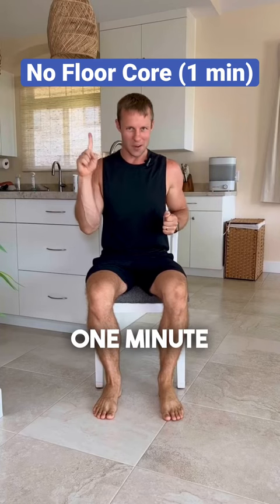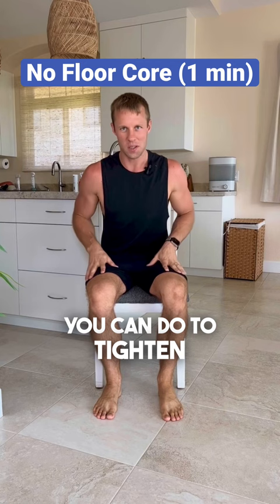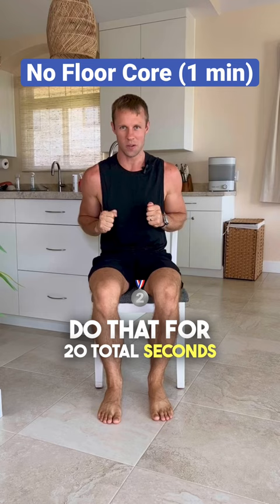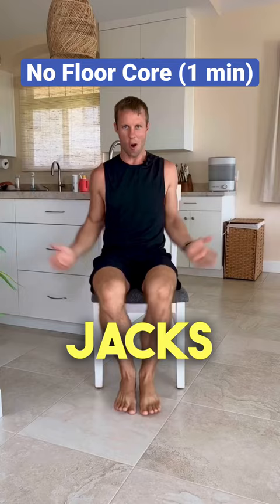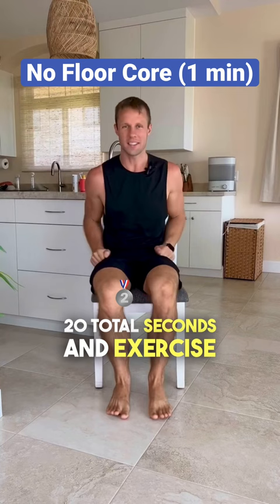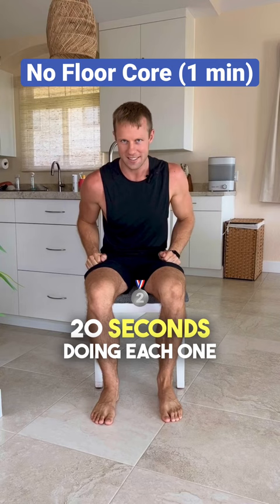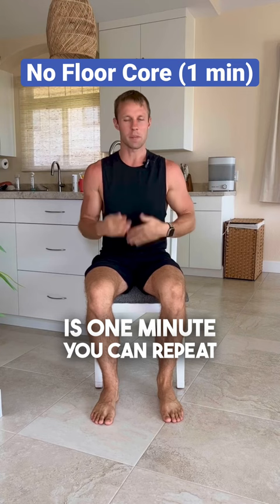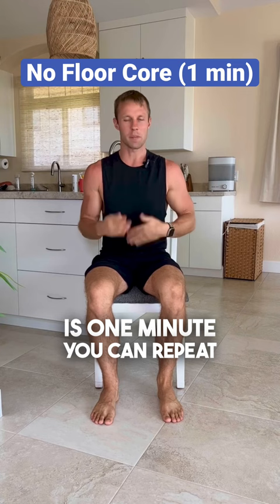3 Seated Core Exercises.